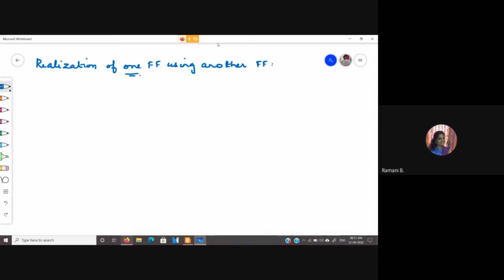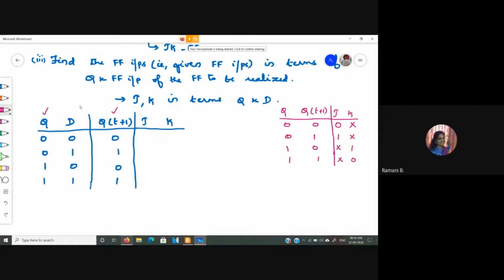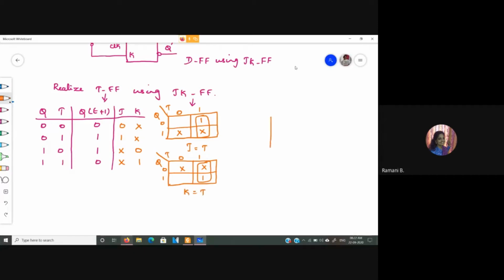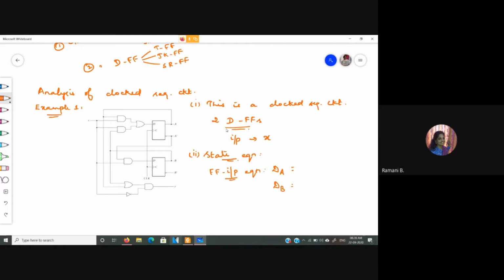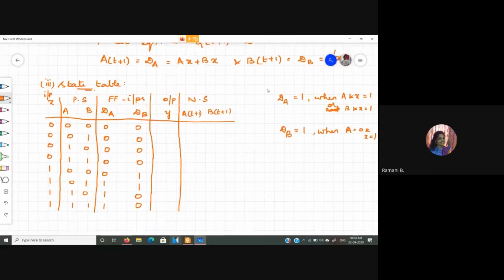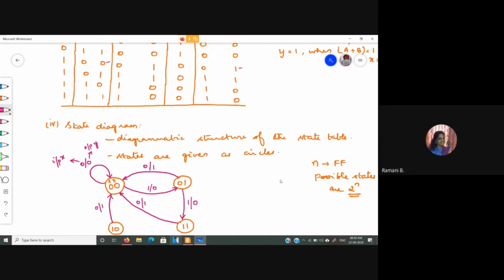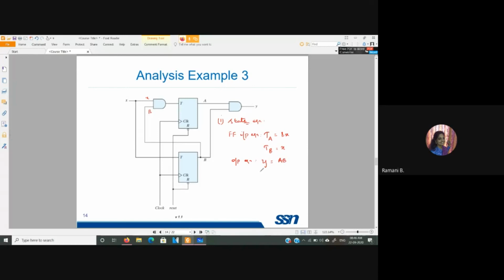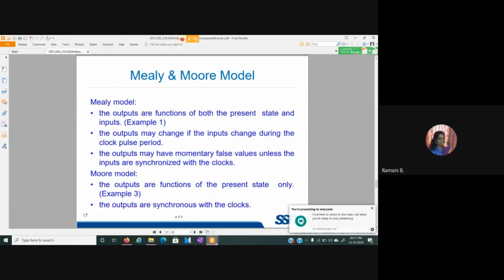Realization of one flip-flop using another flip-flop, Analysis of clocked sequential circuits